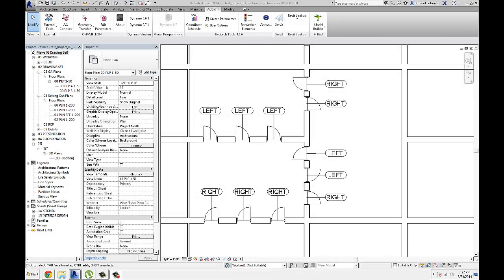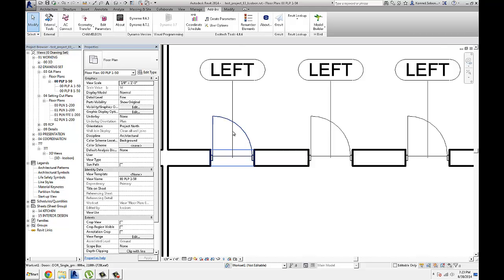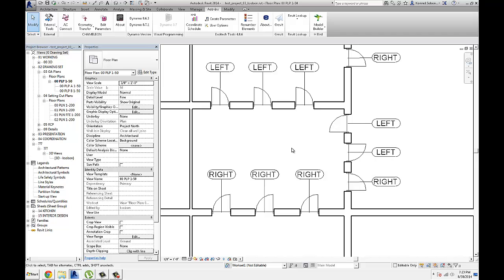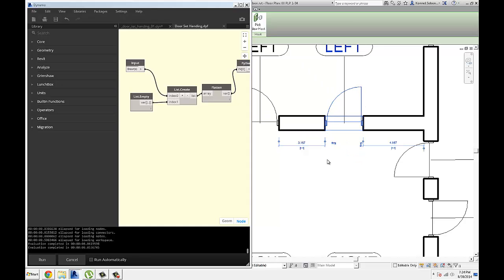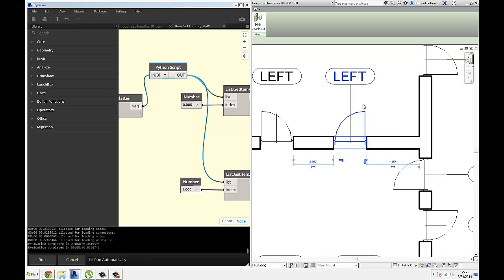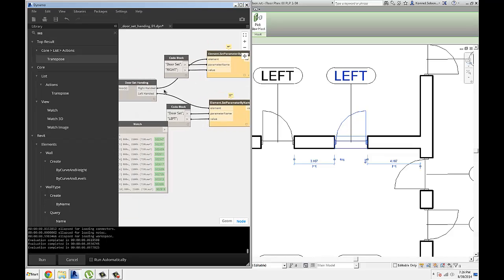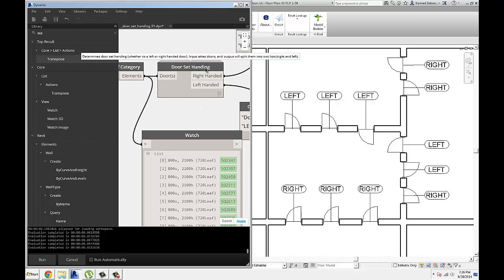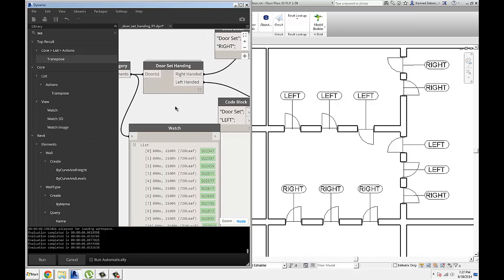How to determine Door Set Handing (left/right handed door) using Dynamo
This video demonstrates how to determine whether door is left or right handed using Dynamo and quickly write that property back to door parameter so that it can be scheduled later.